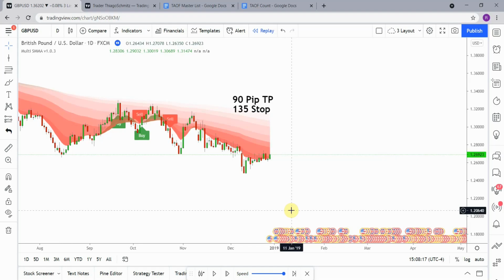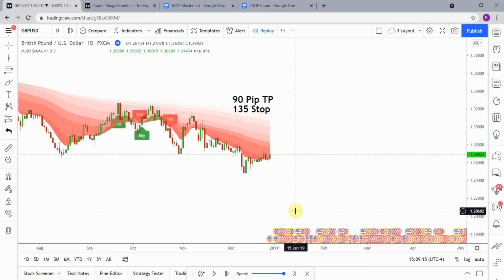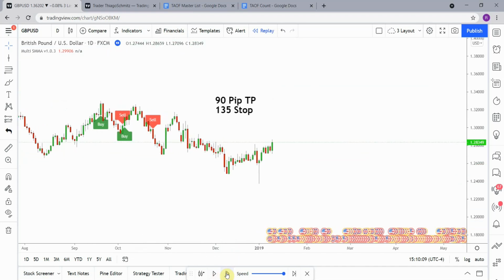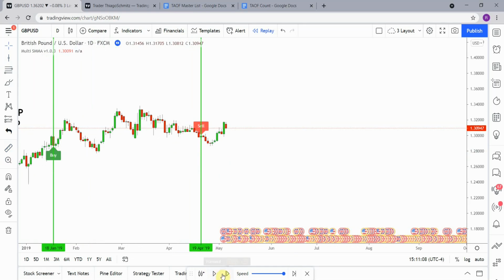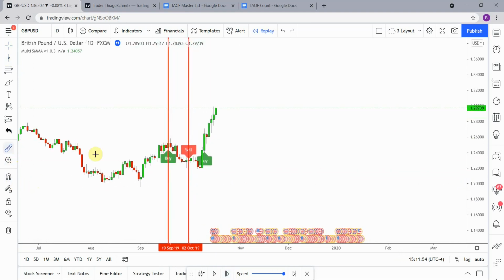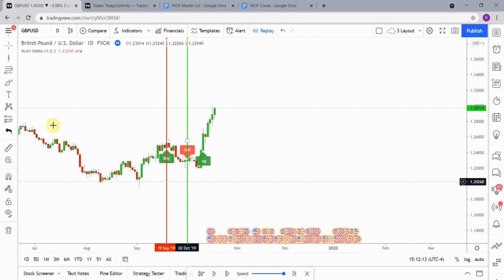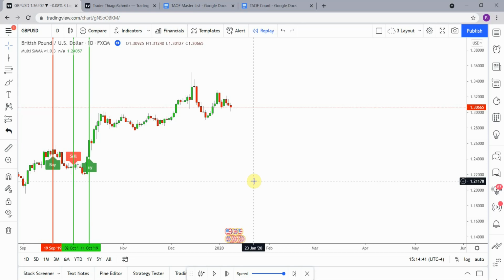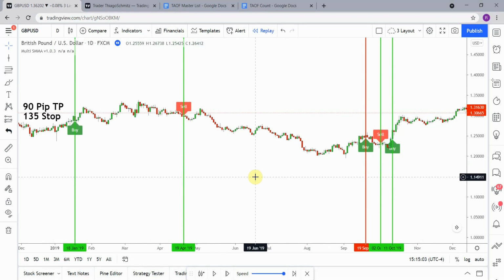Moving Average Crossover Strategy | Multi Smoothed Moving Average Testing